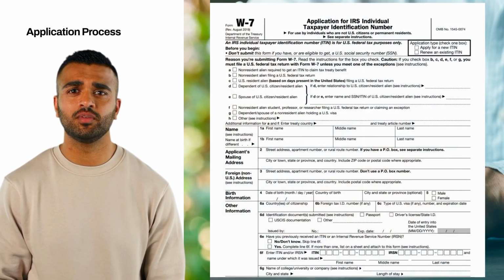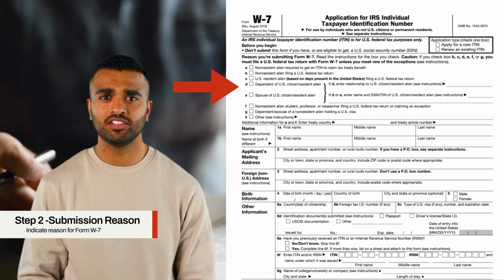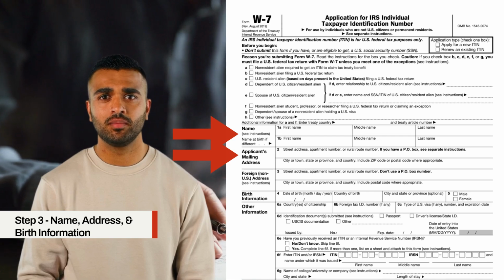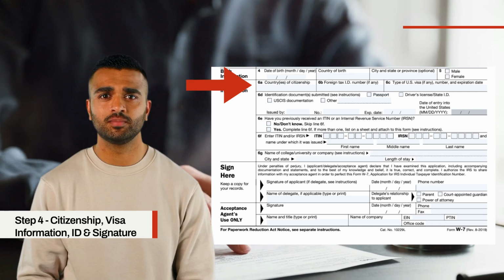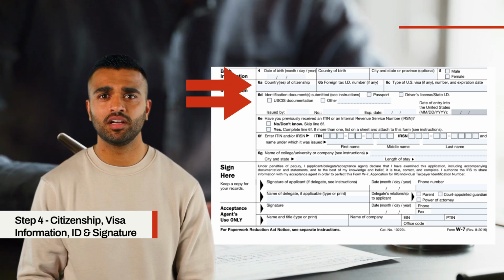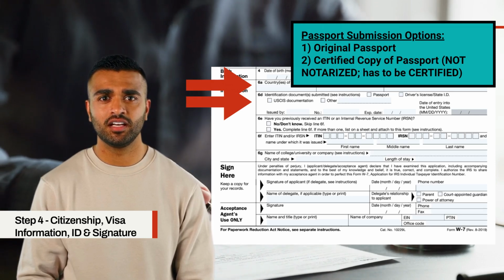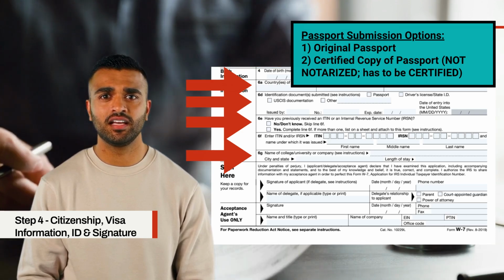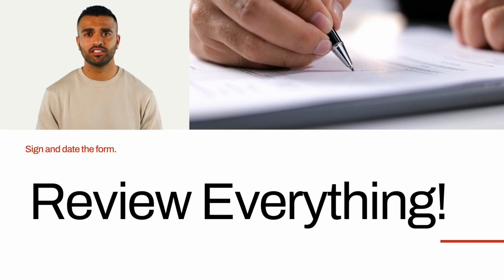IRS Form W-7: Complete Step-by-Step Guide for ITIN Application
In this video, I’ll walk you through the process of filling out IRS Form W-7, which is used to apply for or renew your Individual Taxpayer Identification Number (ITIN). We’ll go through each line of the form, from selecting your application type to submitting your identification documents, ensuring you know exactly what to do. Whether you’re applying for the first time or renewing your ITIN, this guide will help you complete the form with confidence.

📌 Important Information:

 • What documents you need to include (original or certified copies)
 • How to avoid common mistakes that can delay your application
 • Tips on using an Acceptance Agent to streamline the process